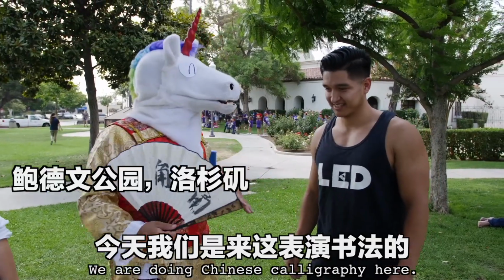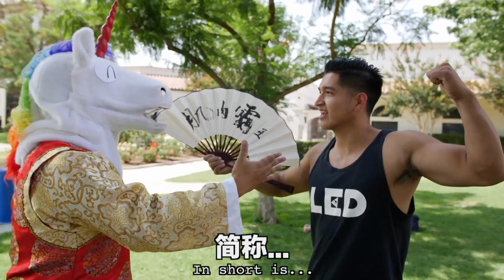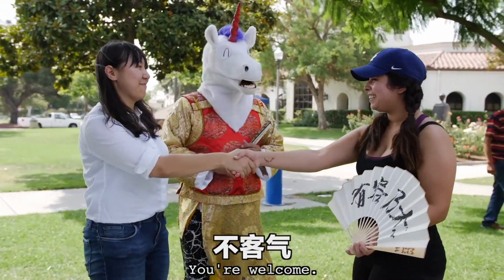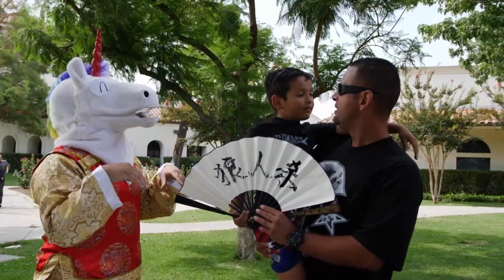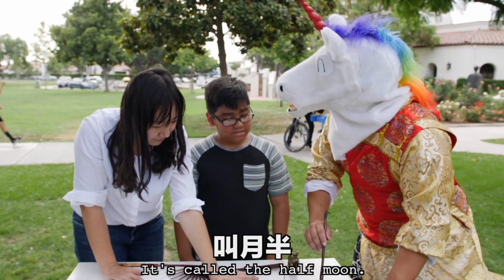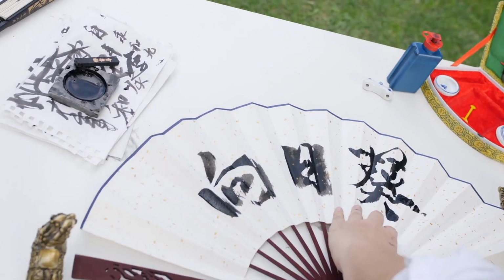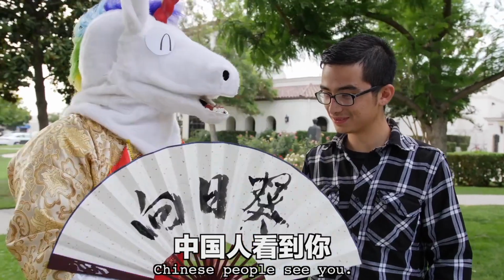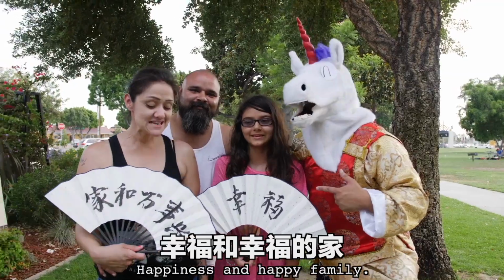毒角SHOW - Valued Pieces of Chinese Calligraphy美国街头给老外赠墨宝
如需转载，请注明原视频IP

中国的人儿，世界的事儿，这个节目有种混合的味儿。
微博/头条/微信公众号：毒角SHOW

未经授权，禁止转载！